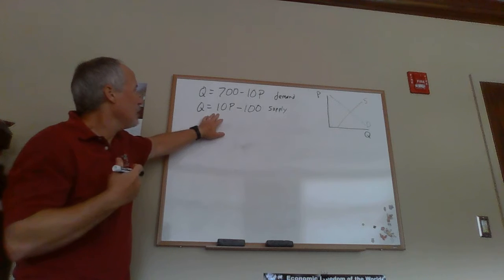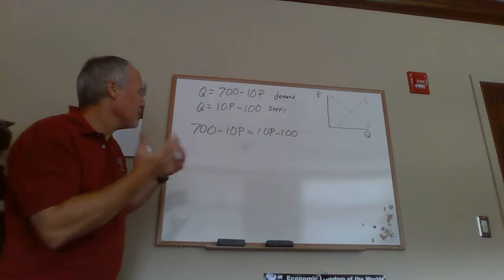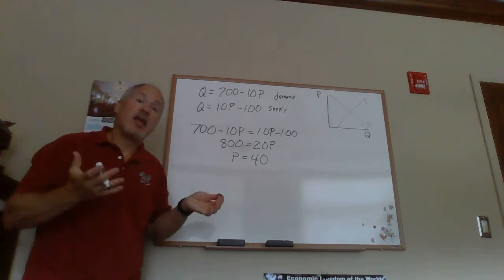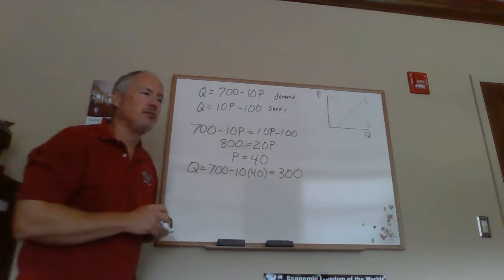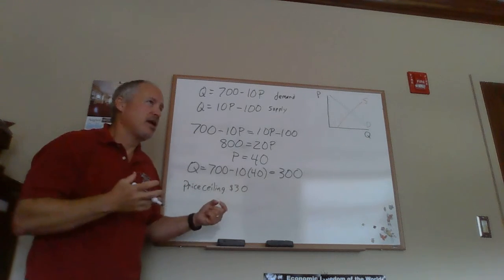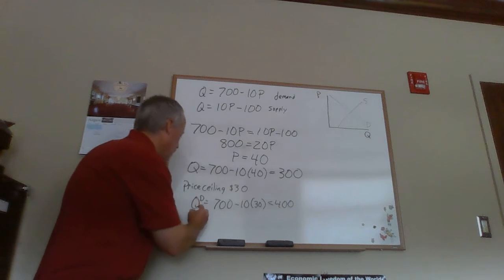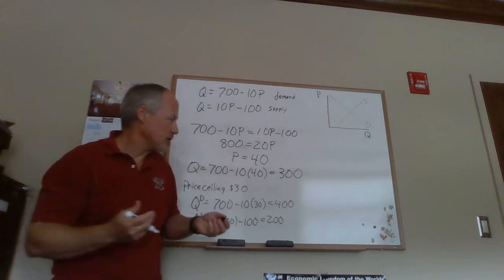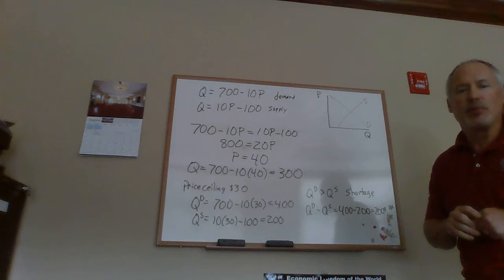Solving Simultaneous Equations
This video covers how to solve simultaneous equations, with an application to linear demand and supply.